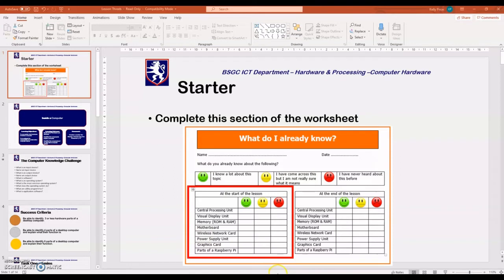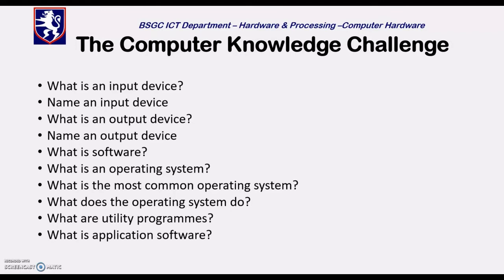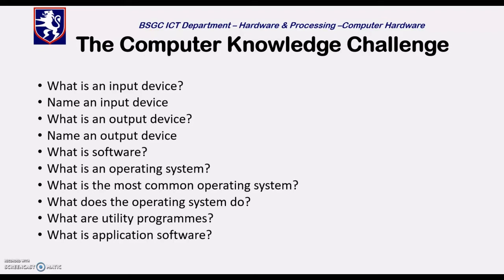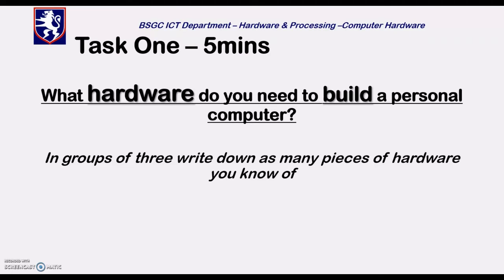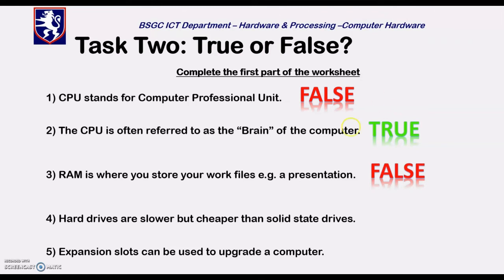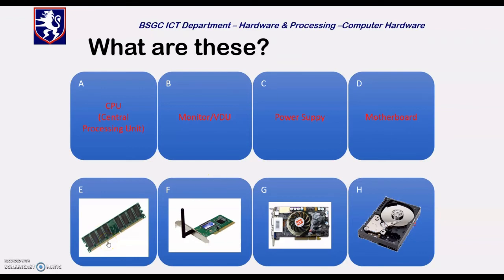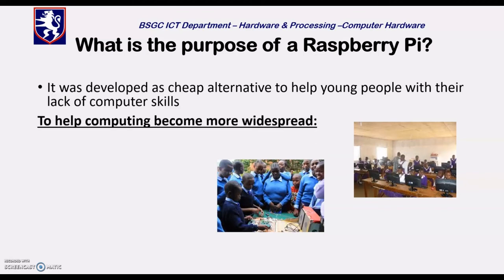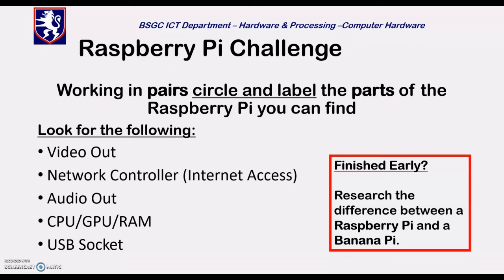Inside of a Computer (School Closure Work)